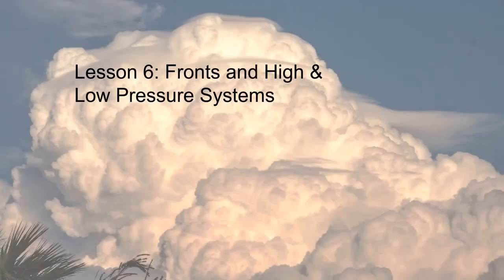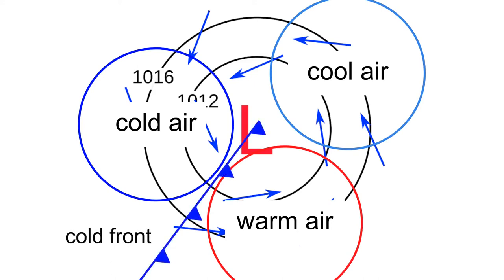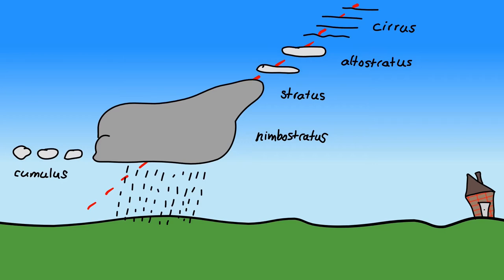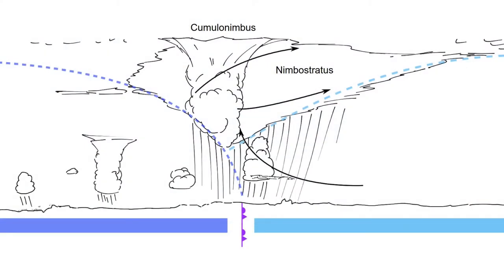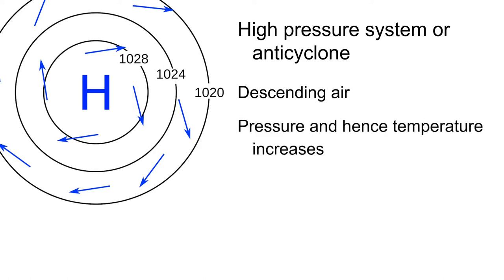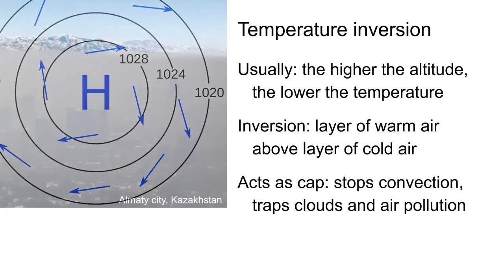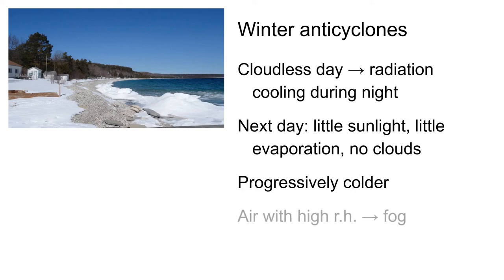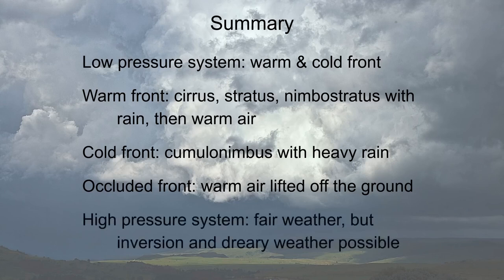Lesson 6: Fronts and High & Low Pressure Systems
This lesson is about what cloud types and weather will occur at warm and cold fronts as well as in high pressure systems. You can use this to make rough weather forecasts.

- Occluded front: Simon A. Eugster (Wikimedia, detail used)
- Satellite of anticyclone: NASA, MODIS Rapid Response System
- Smog over Almaty: Igors Jefimovs (Wikimedia)
- Winter landscape: Ferdaus Al Amin (pixnio.com)